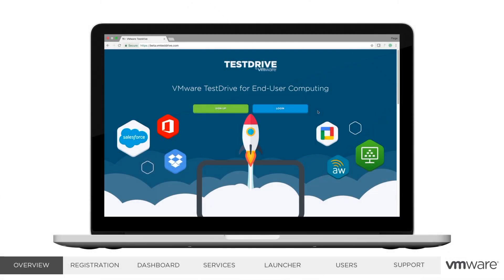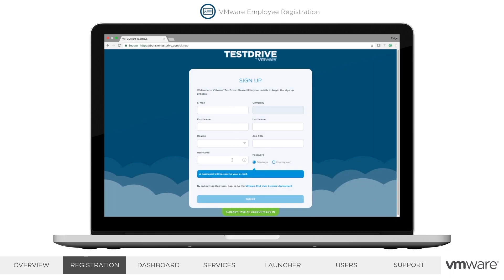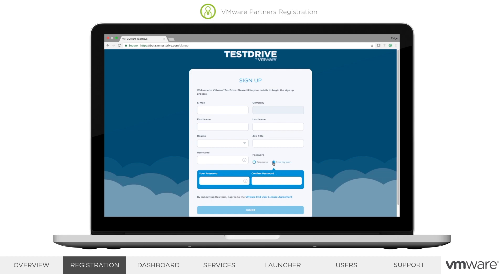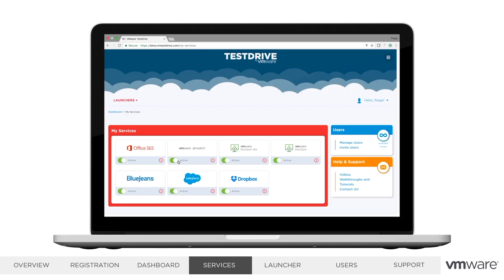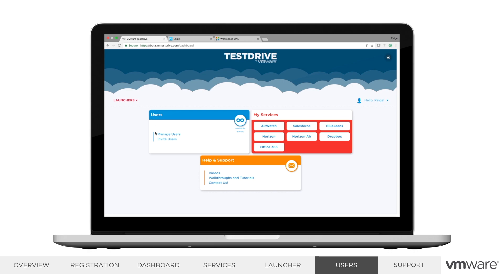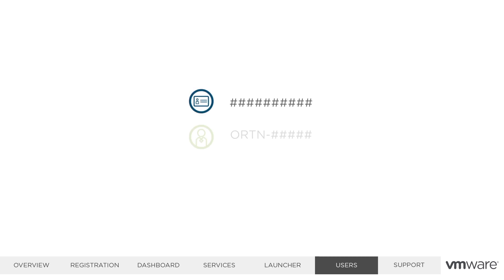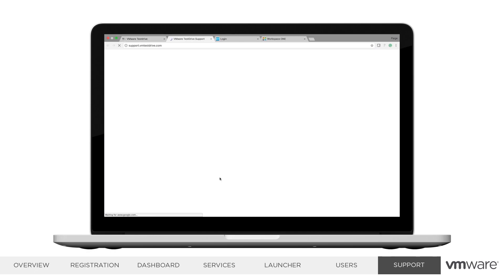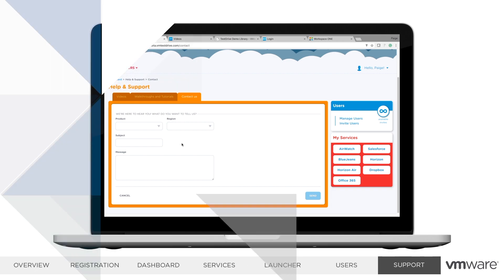Getting Started with EUC TestDrive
The TestDrive Global Demo Environments provide the opportunity to trial VMware's End User Computing products including Workspace ONE, Horizon and AirWatch. Our environments are fully configured and integrated allowing you to experience the products as a customer would use them. Learn more about how to get accredited and register for TestDrive account